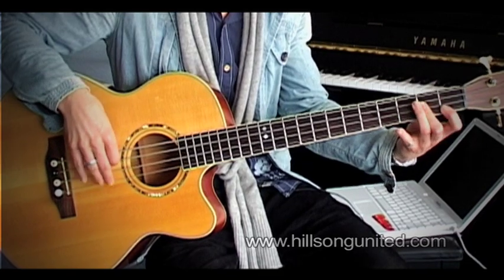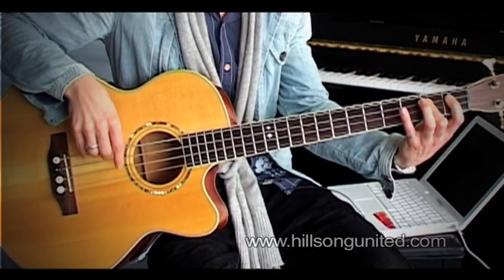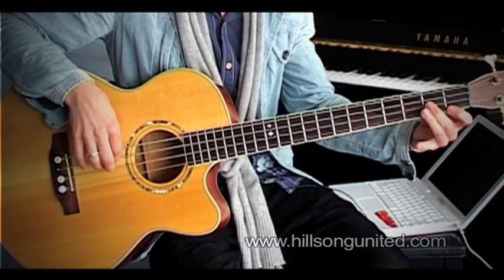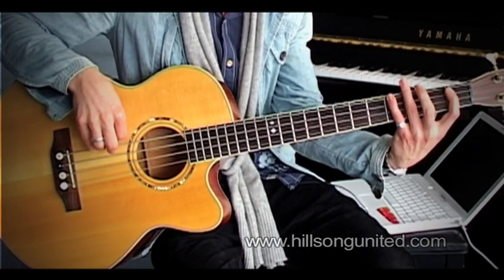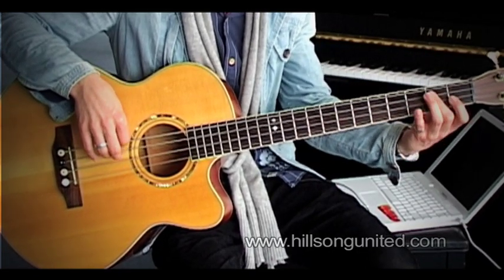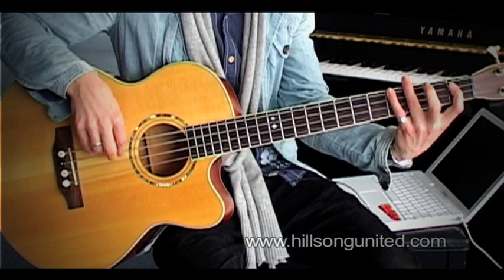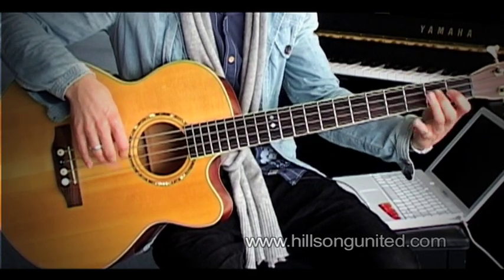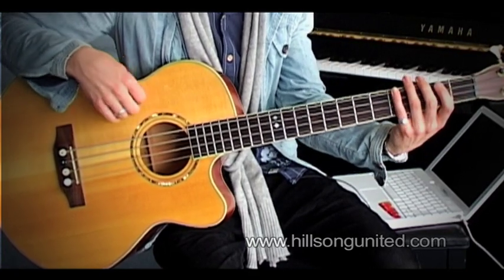Tenni's Bass Blog - 'All Day.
Tenni's 'All Day' bass blog.